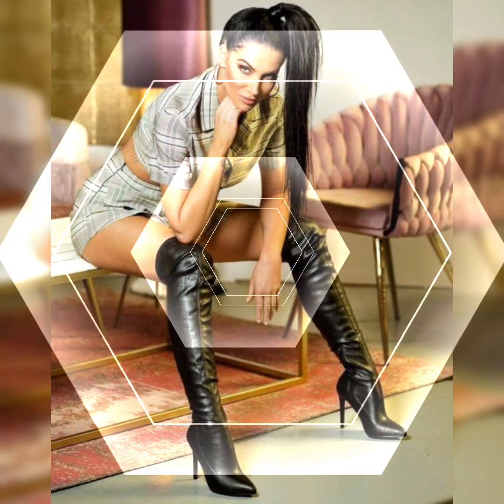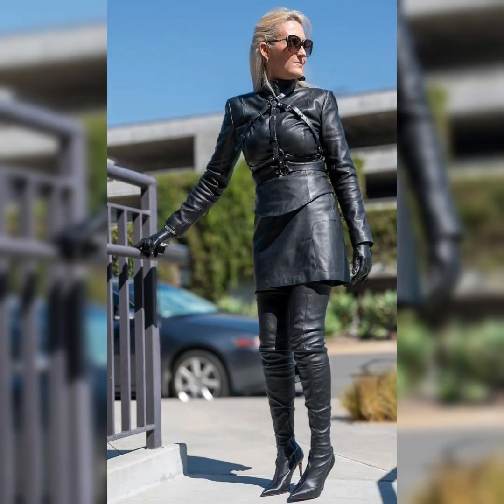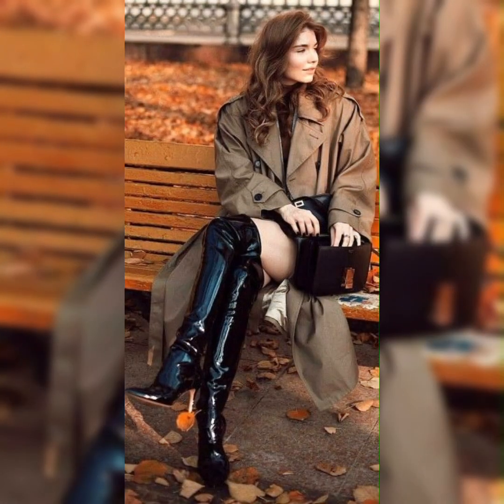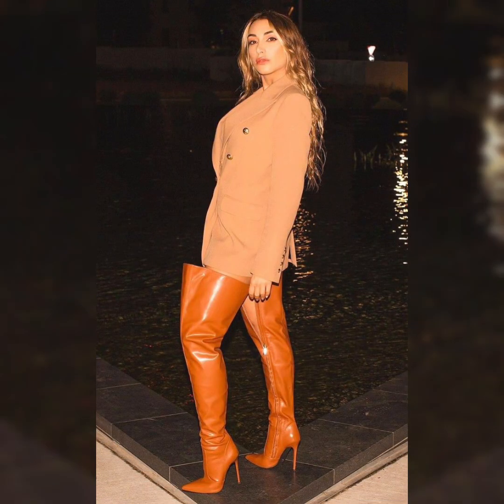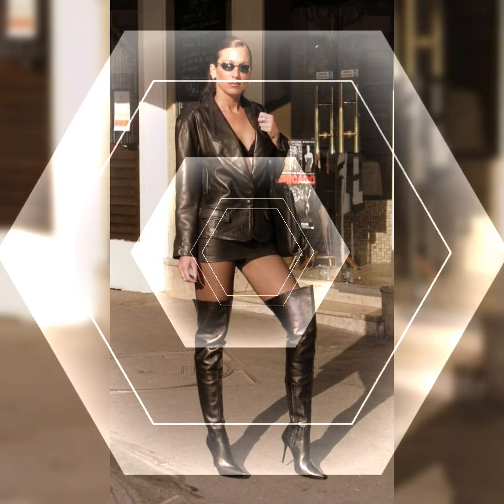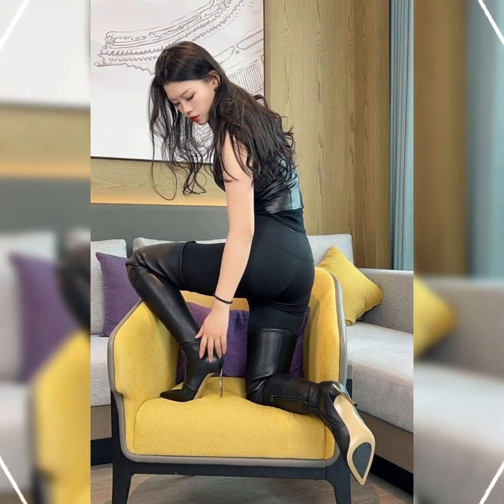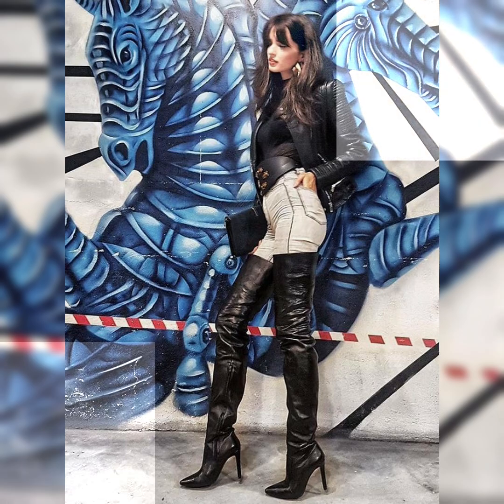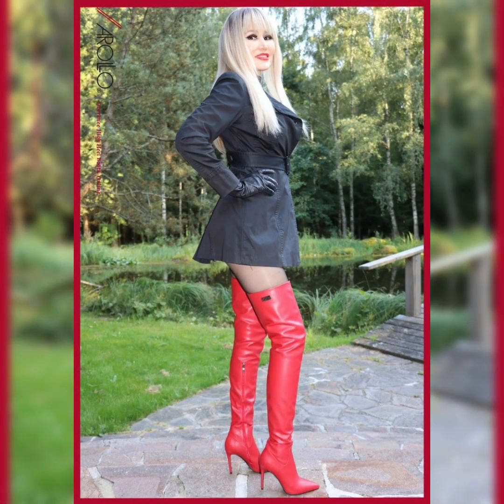25extravaganza and stylish office wear leather skirts designs ideas// leather knees high long boots